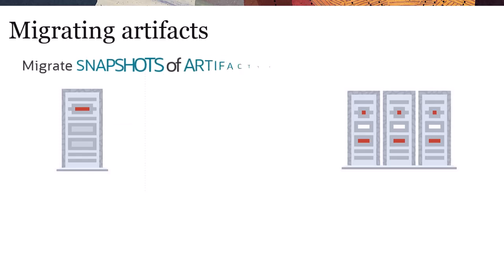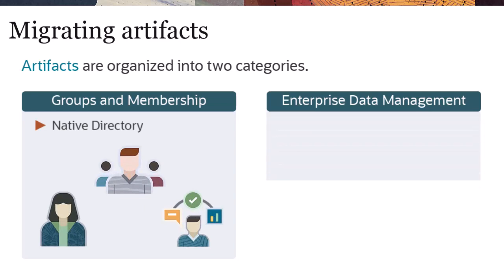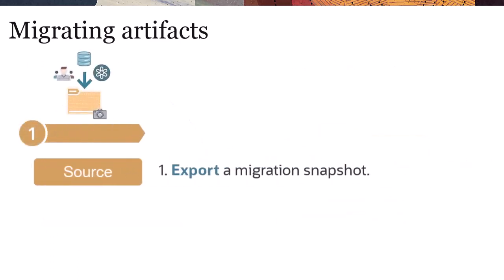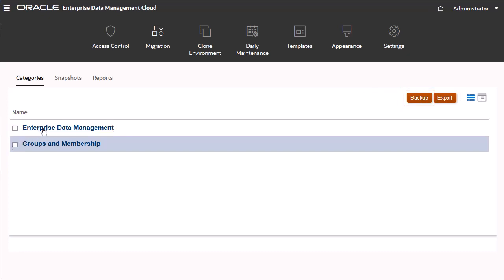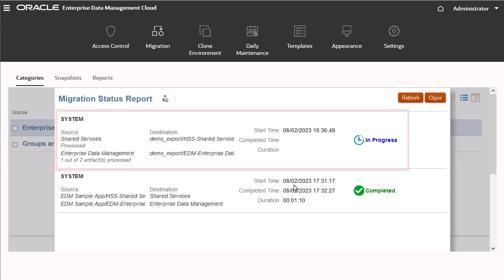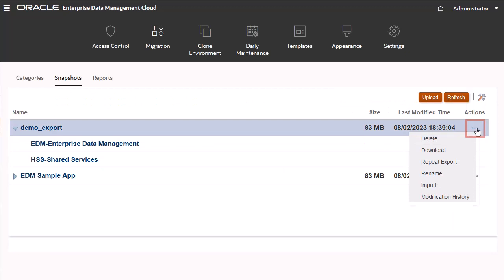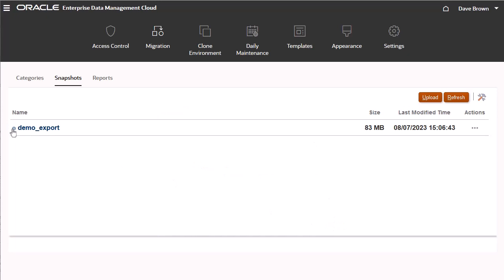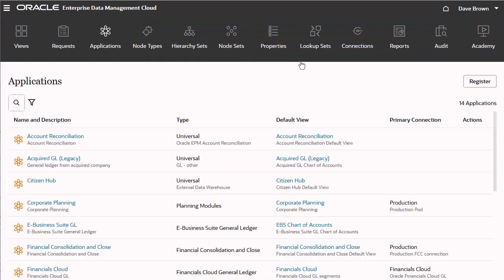Migrating Artifacts in Enterprise Data Management Cloud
In this tutorial, you learn how to migrate Enterprise Data Management Cloud artifacts from one environment to another. You learn how to create migration snapshots, and how to export artifacts to a snapshot. You see how to download snapshots to a local drive, and upload snapshots to a different environment. Finally, you learn how to import snapshots to create or update artifacts in the target environment.